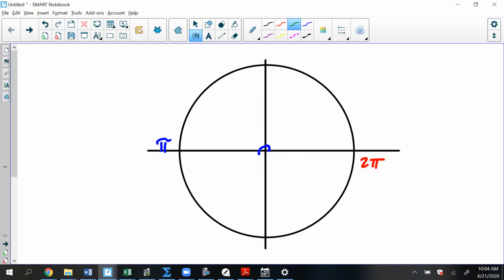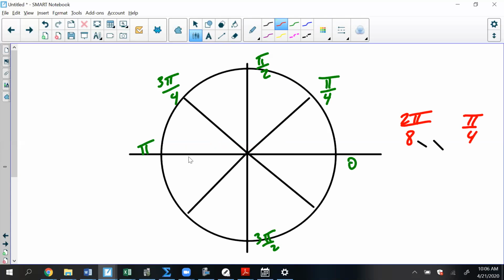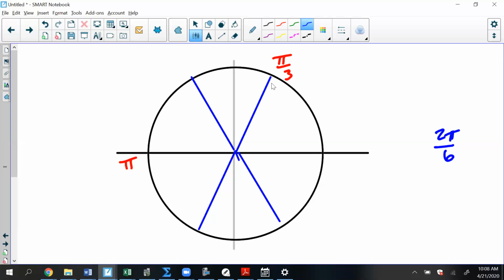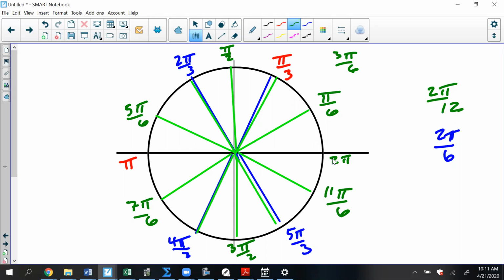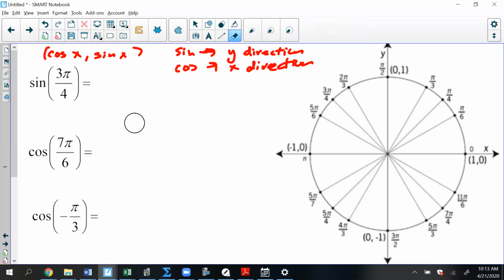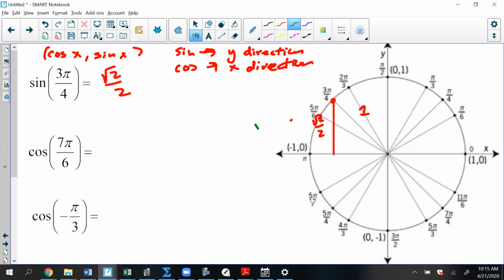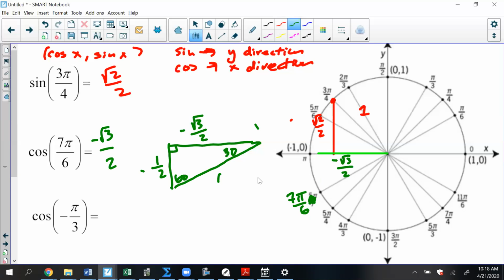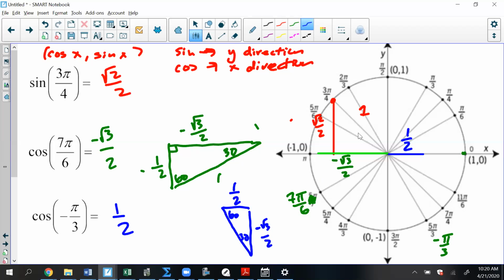Unit Circle Explained